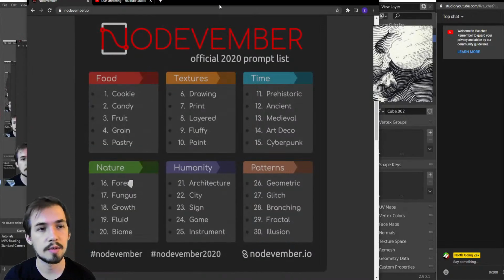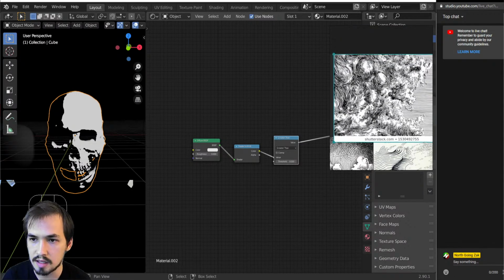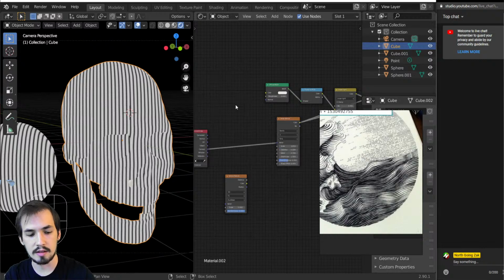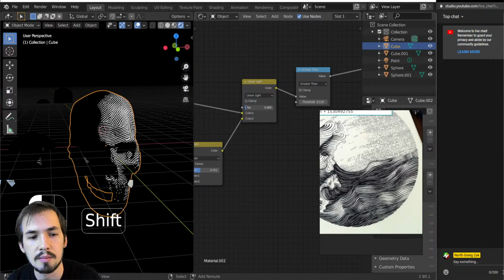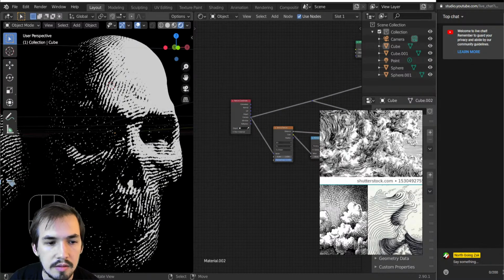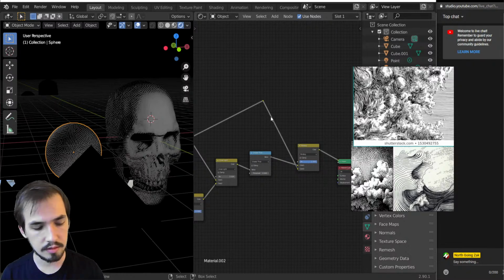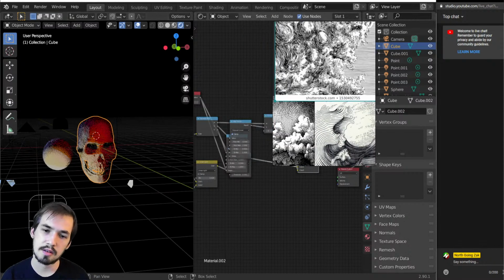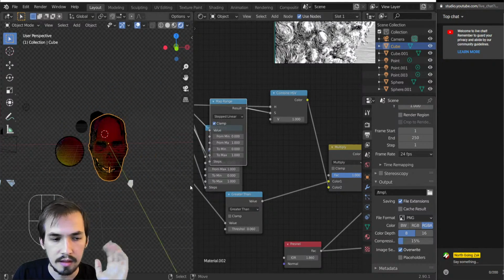Nodevember #6 Live Shading Inktovember? | Blender 2.90.1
Prompt #6 live stream of Nodevember daily challenge and first of the texture challenges creating ink texture from a cube while explaining things the best I can.